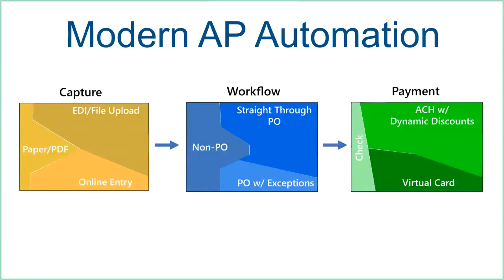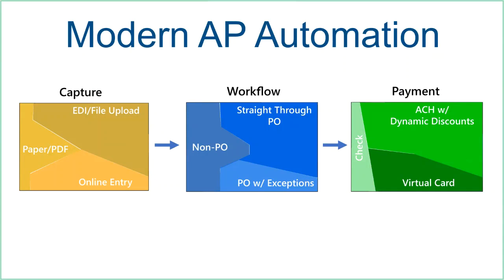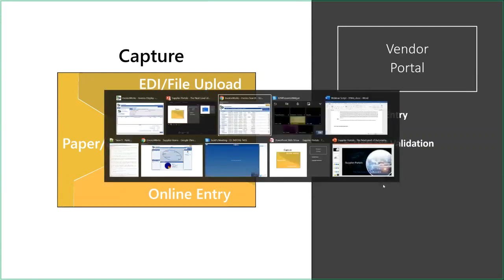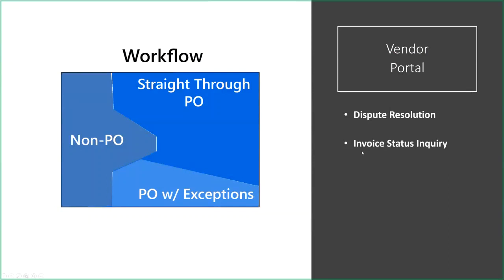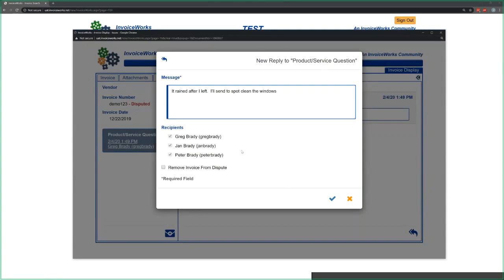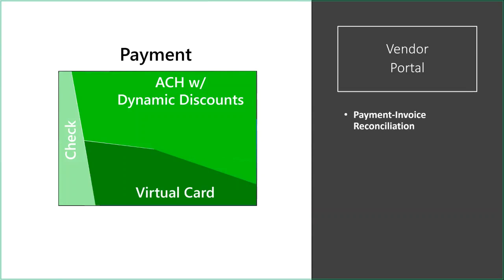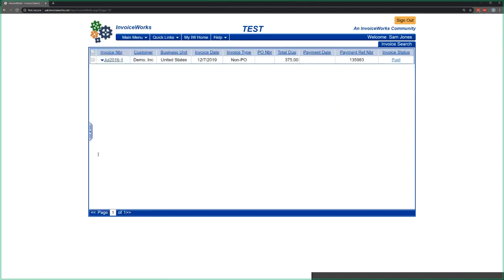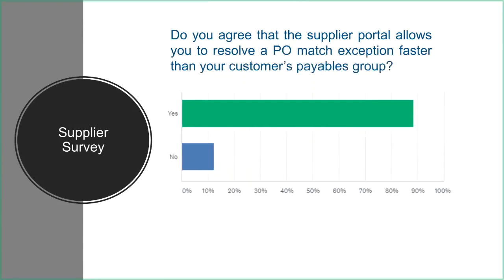Supplier Portal Webinar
On February 5, 2020, Jon Titel and Scott McKeon of iPayables hosted a brief, informative webinar about supplier, or vendor, portals and the benefits they provide for both suppliers and the accounts payable department. The three key functions of InvoiceWorks (the iPayables portal) are being able to submit online, check invoice status, and respond to issues.